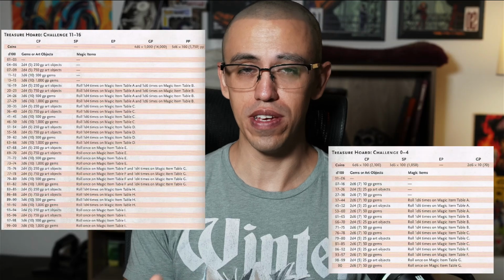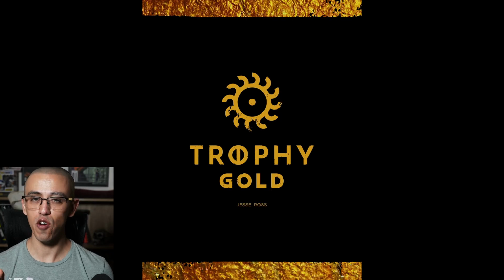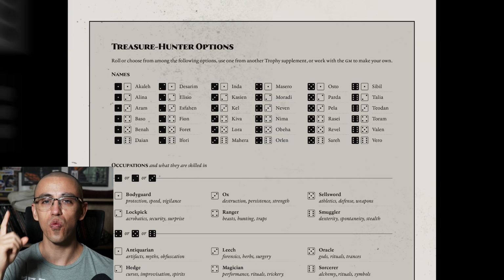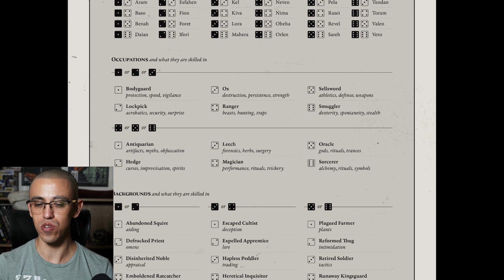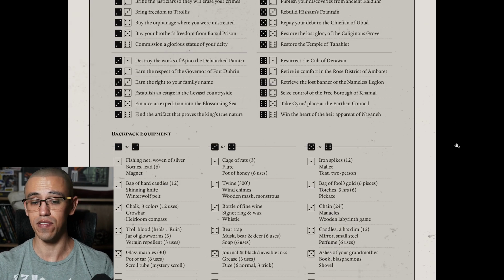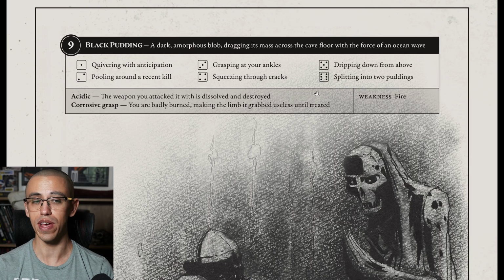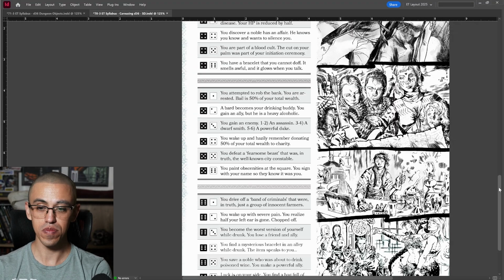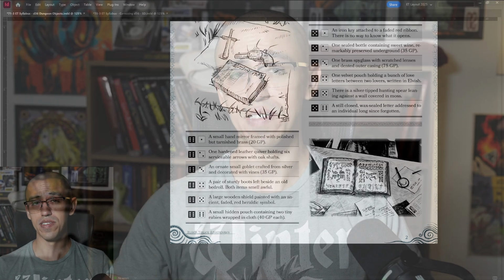The Coolest Tables for D&D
This is the seventh TTRPG game design vlog in what I plan to be a long series of videos of me ruminating about RGP rulesets, dice resolution, procedures and mechanics, gamified elements, copyright, art assets, and everything that has to do with making a role-playing game from scratch.

This video is about the randomized tables presented in the book Trophy Gold. Most interesting is the implementation of d12, d18, and d36 tables.

If you plan on making your own fantasy heartbreaker hack or just want to homebrew your own rules, and/or learn more about the designs of TTRPG games, I hope that these videos are useful to you.

We make cartography illustrations, adventures, and GM and Player content for Dungeons & Dragons, Shadowdark RPG, OSR stuff, and system-neutral material. All this is part of Dungeon Vault Magazine!

We have a Free Tier too, check it out